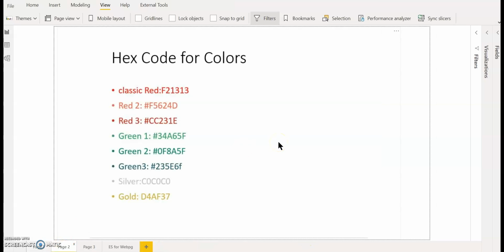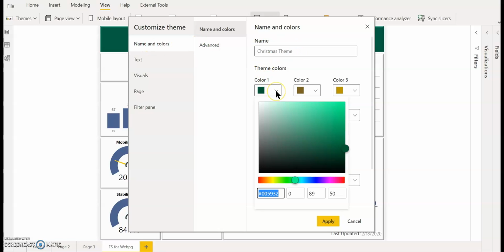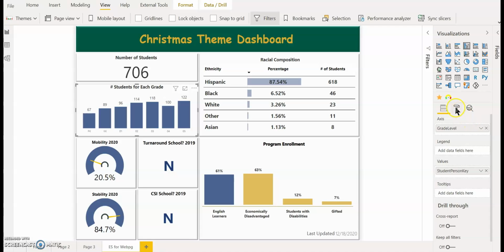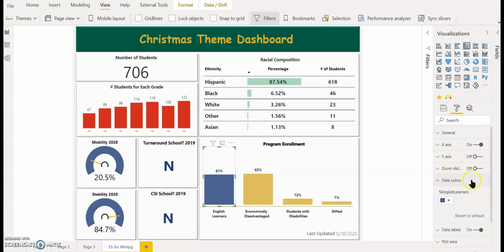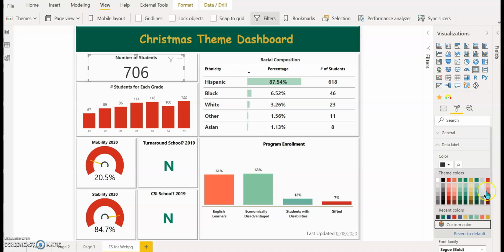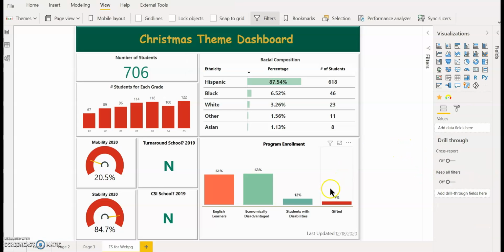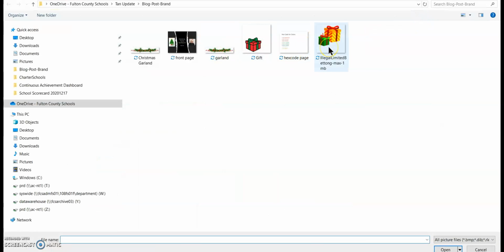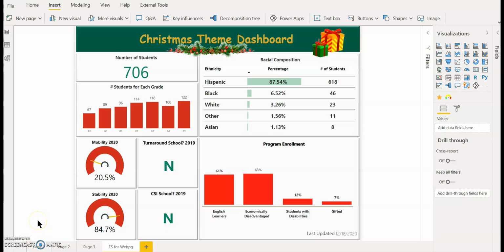Christmas Theme Dashboard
Learn how to dress up your Power Bi Dashboard for Christmas